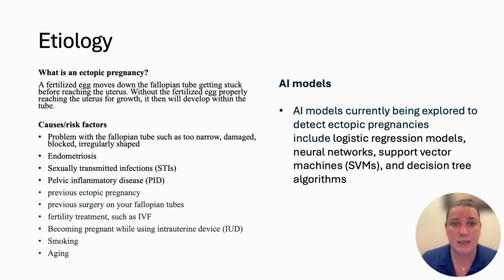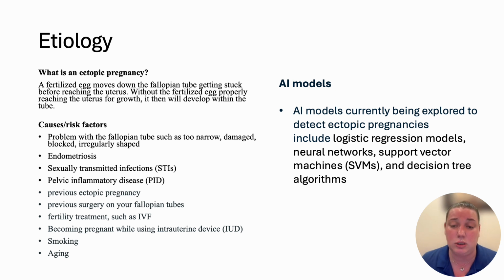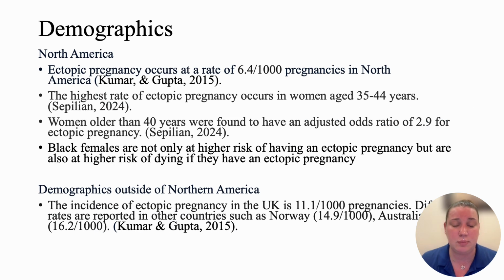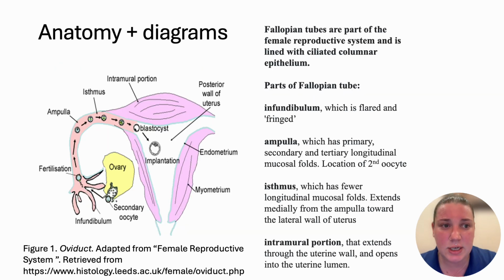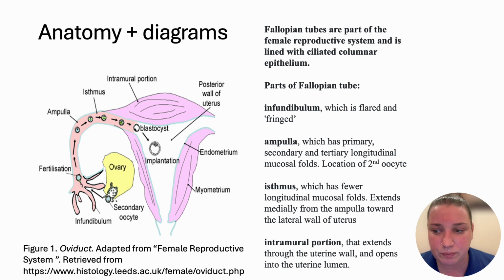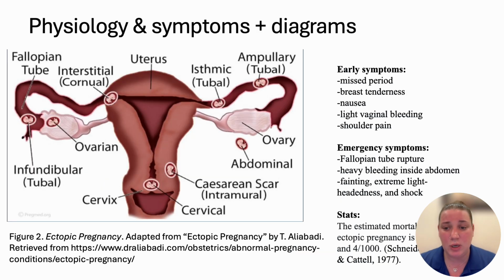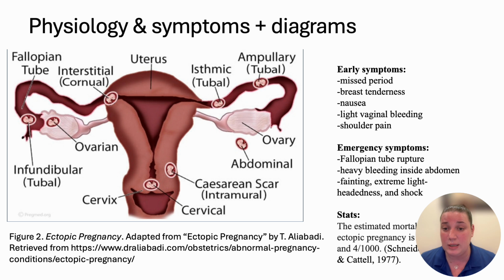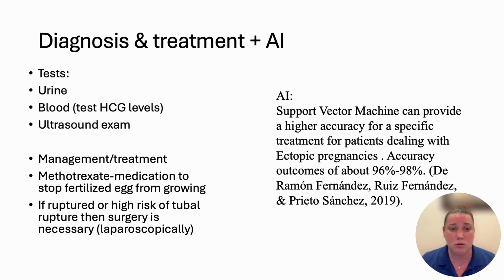Brooke Ponting anatomy sig assignment jan 12 2025